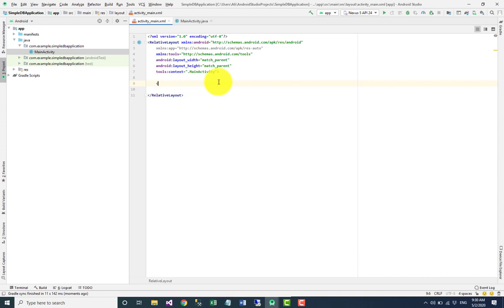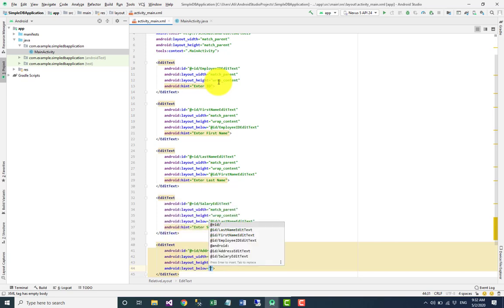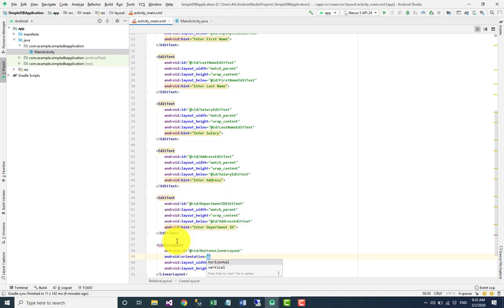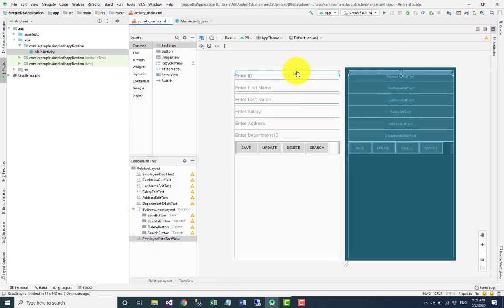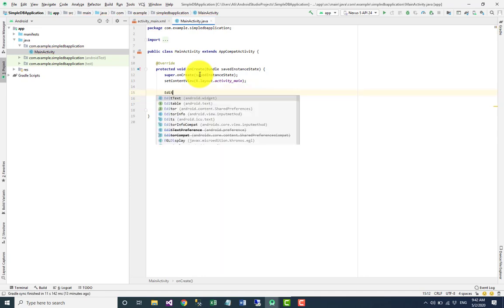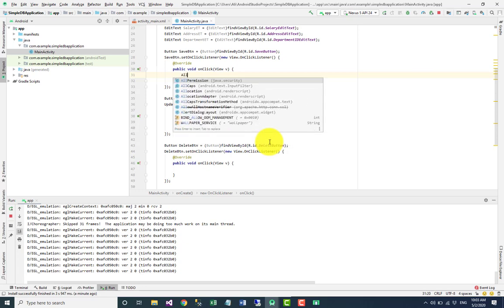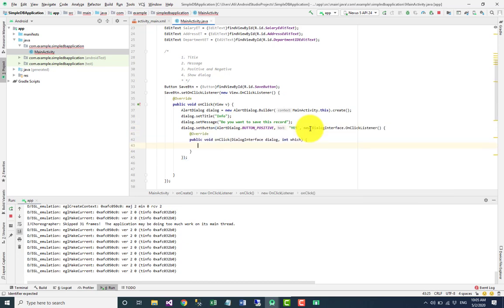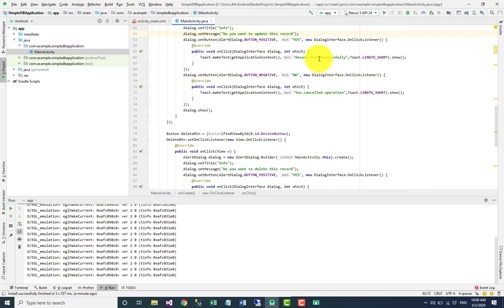Lecture 7 SimpleDatabase Application Part 1